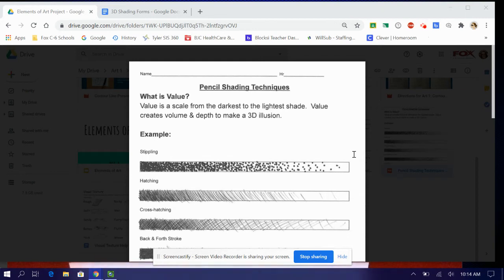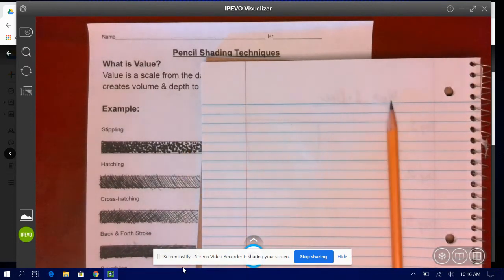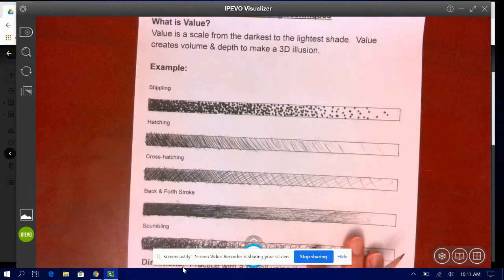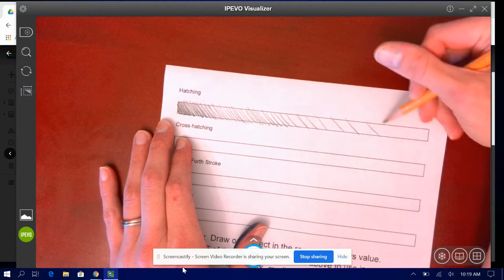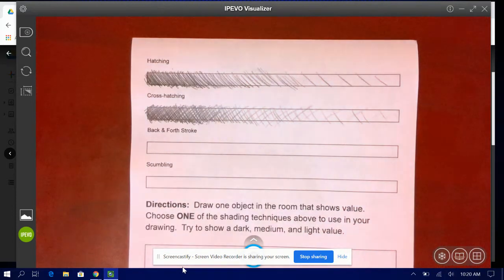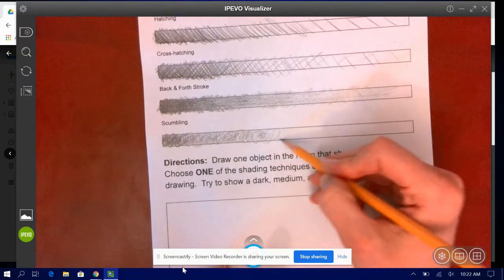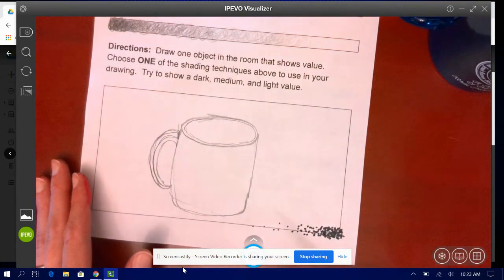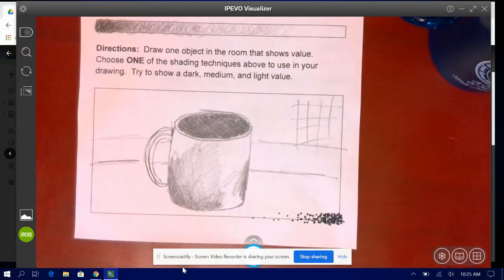Pencil Shading Techniques Worksheet